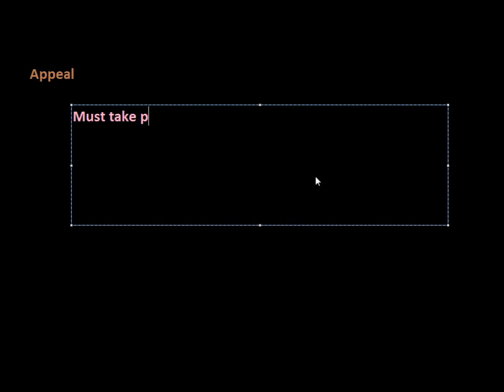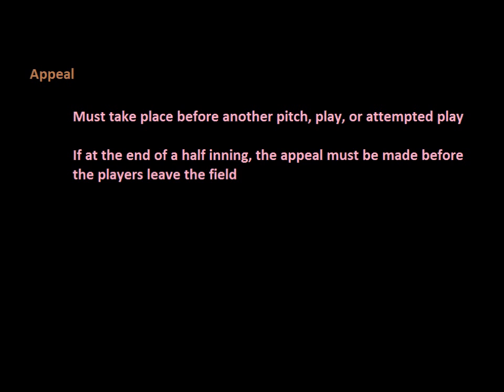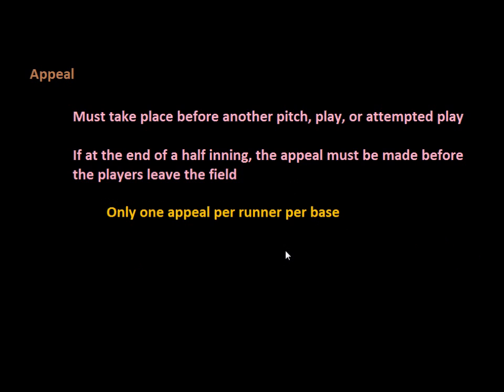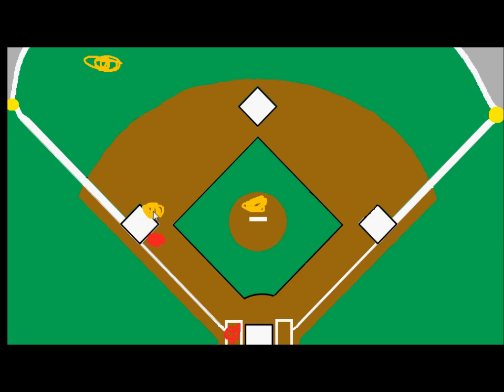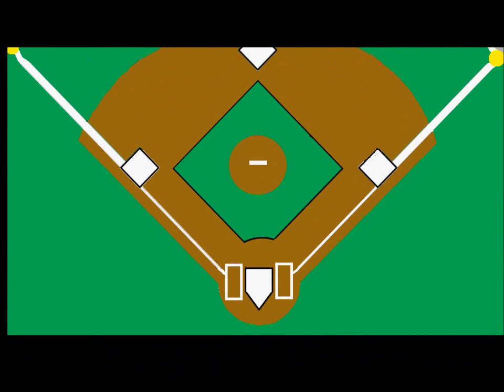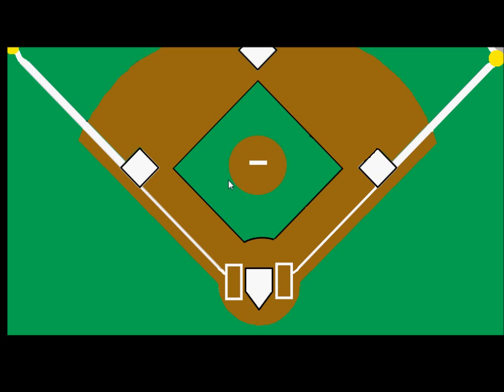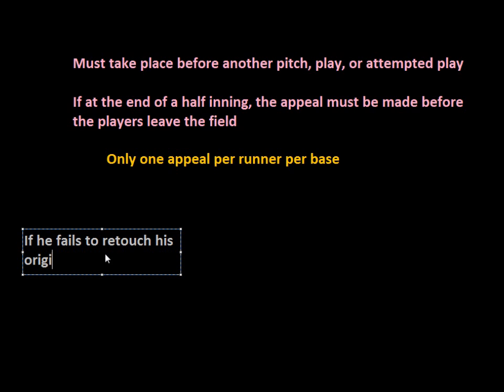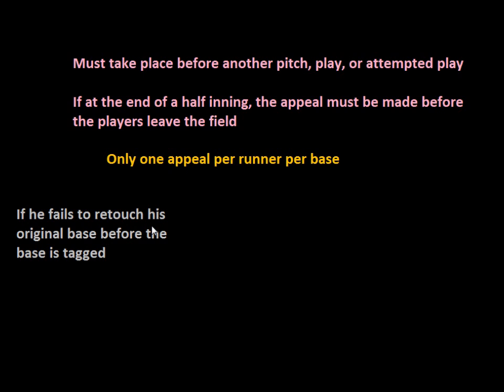Intro to Appeal Plays: Part 1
Taking a look at what situations are appropriate to make an appeal on.